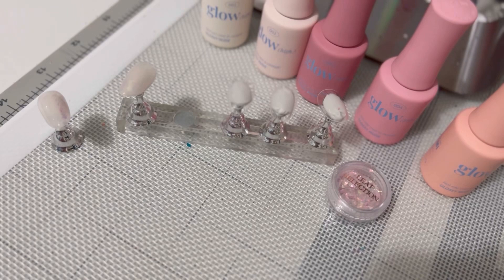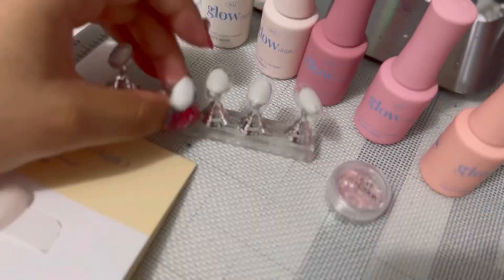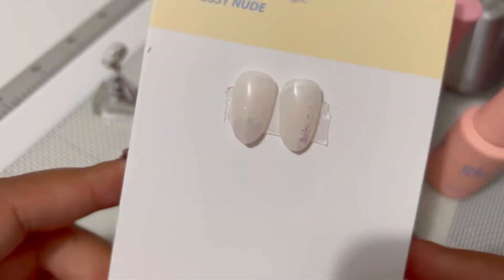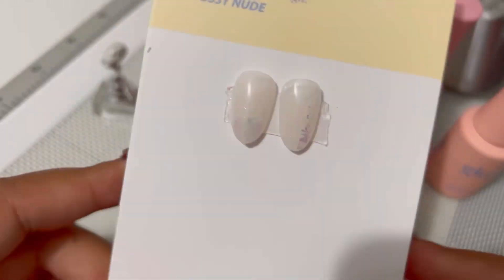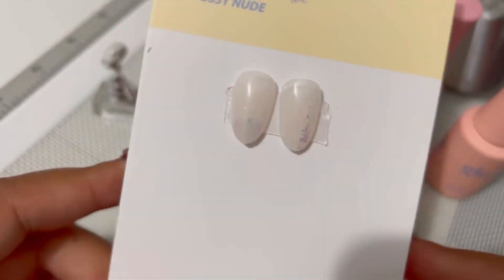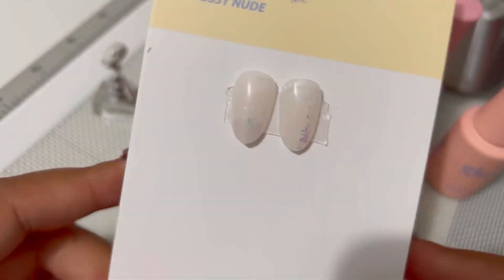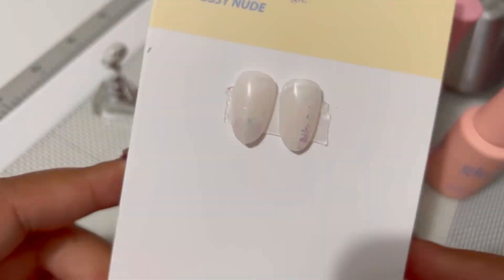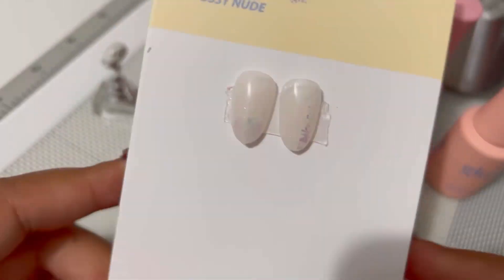Nail Haul | Zillabeau | Izemi Glow High| From the nail etc..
Hi! Welcome.
This is my first video.
A nail unboxing from Zillabeau.